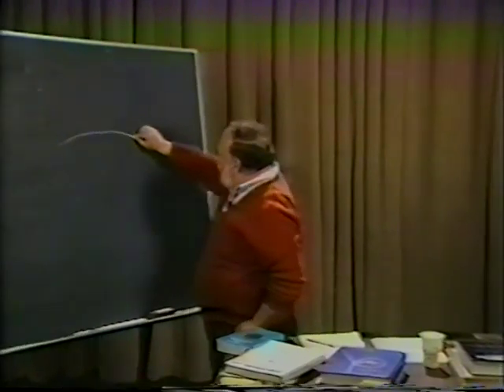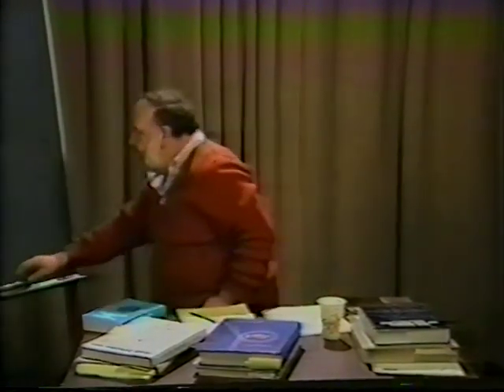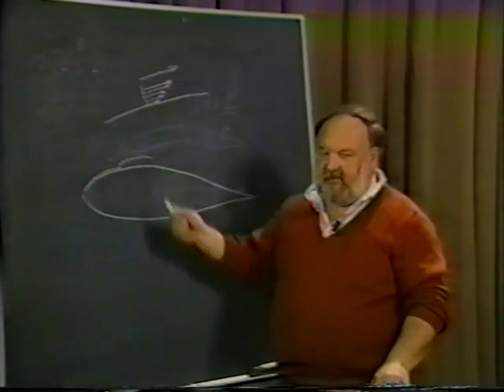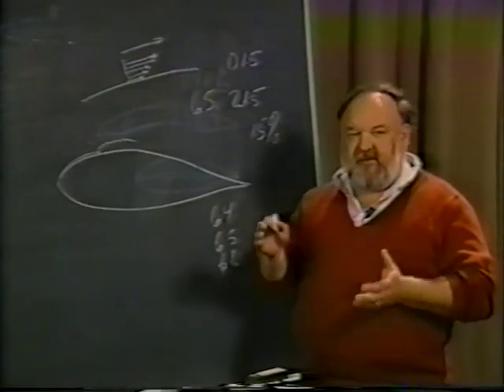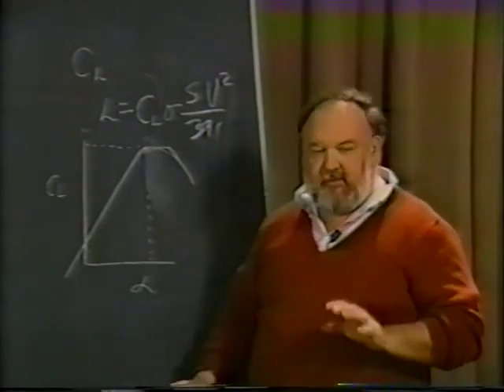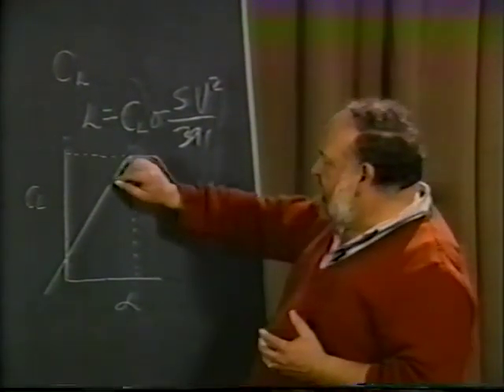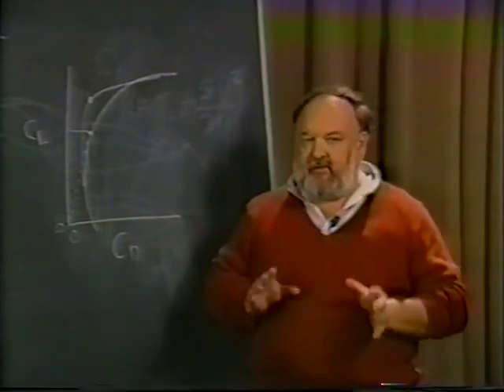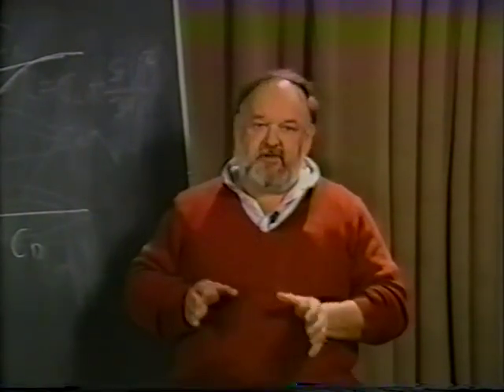Theory Aircraft: Bede 2